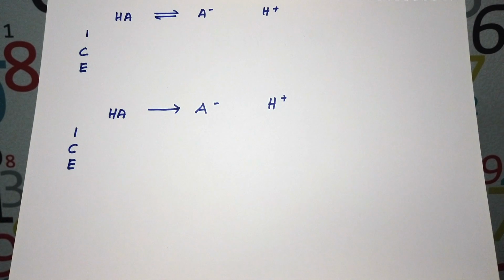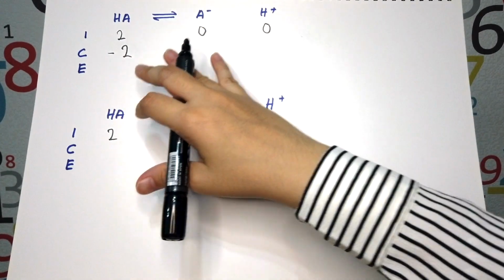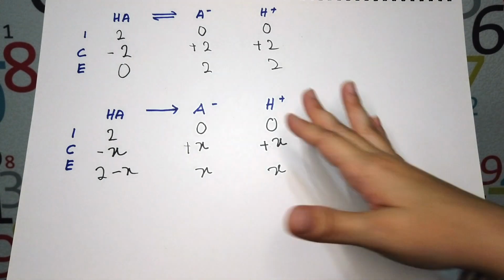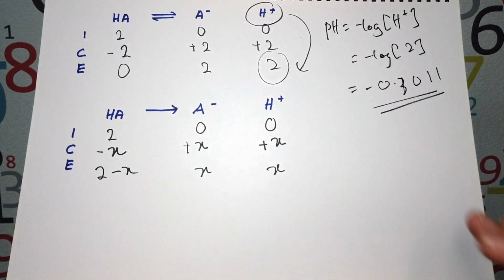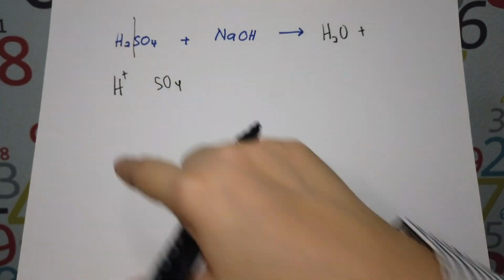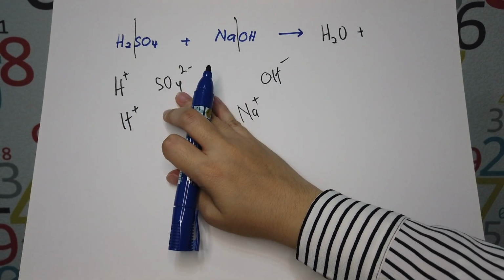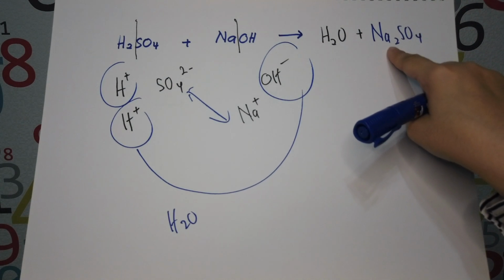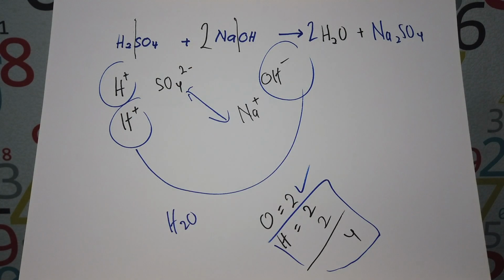Open Session Chapter 4 Part 3